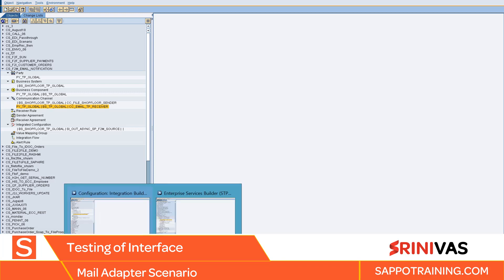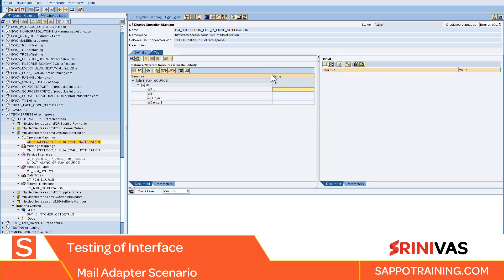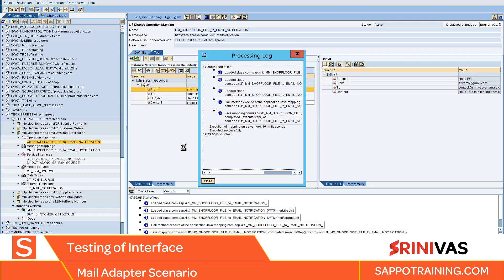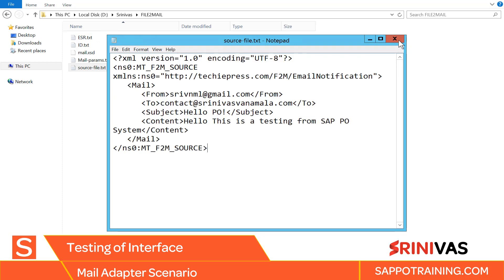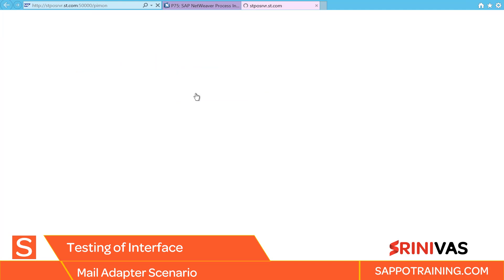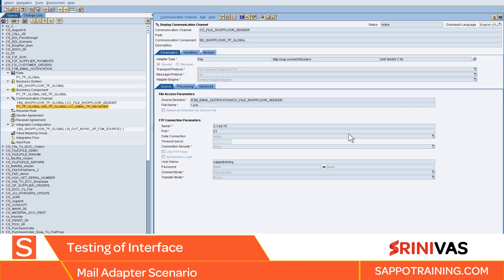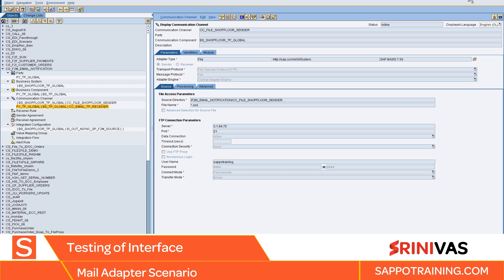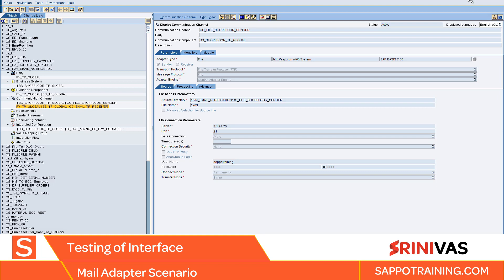File to Mail Adapter: Testing the Interface